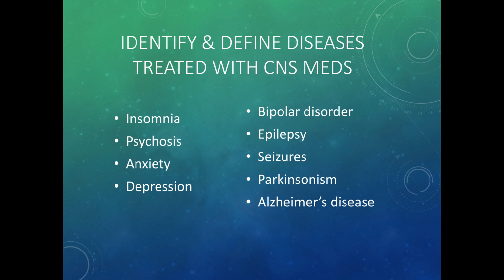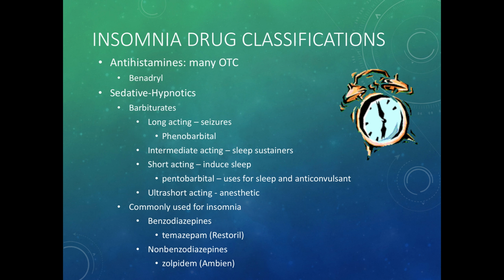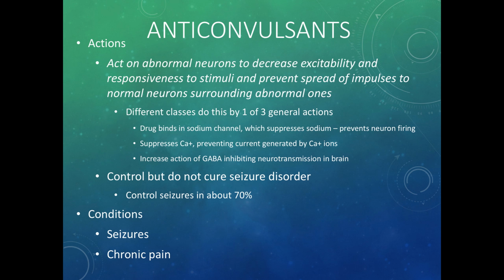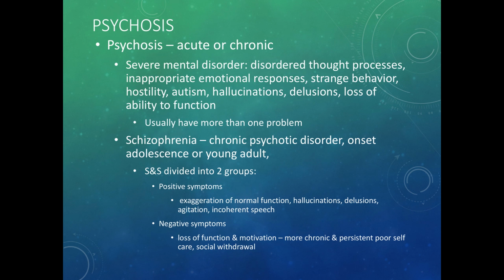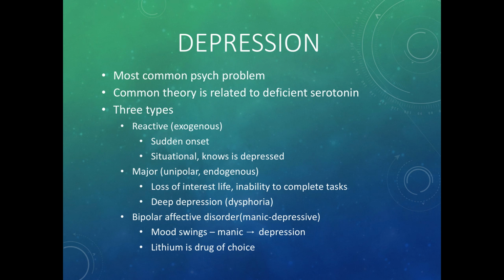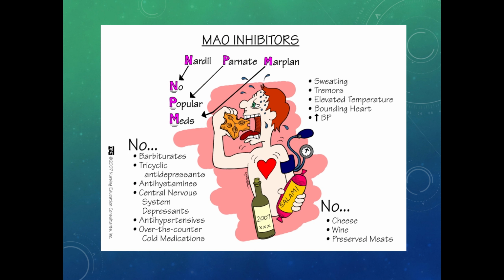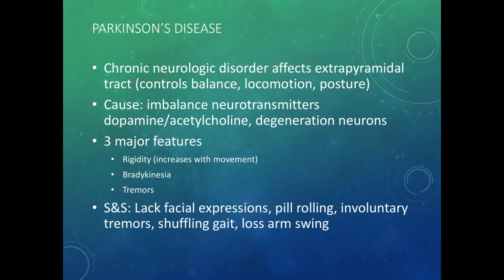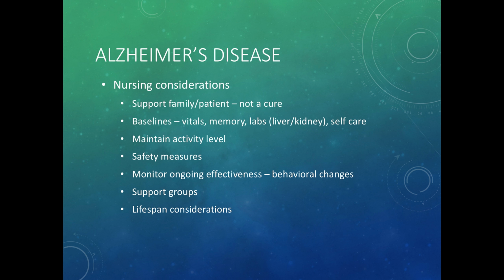Nursing Pharm Comp 8 CNS PPT Audio Lecture